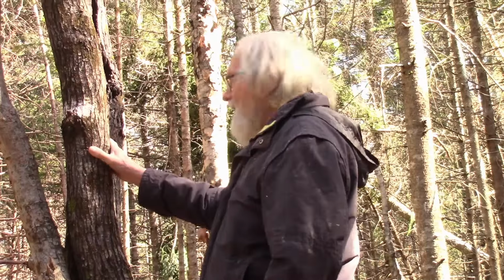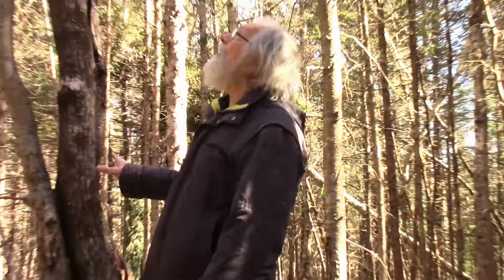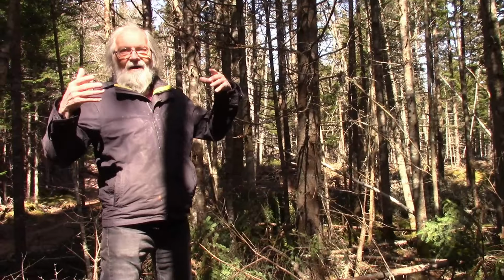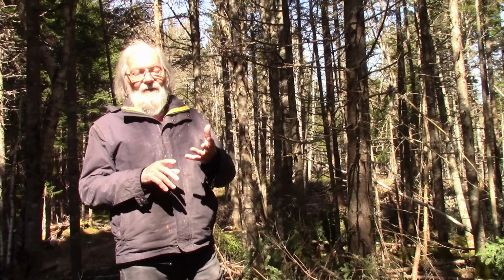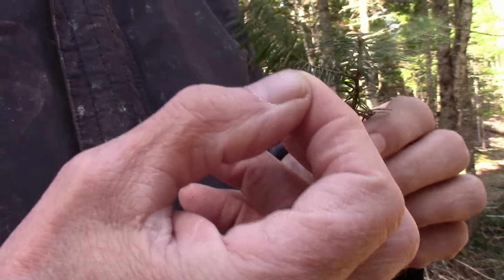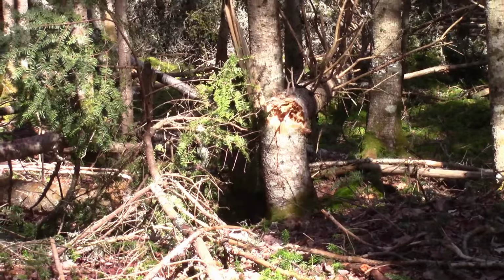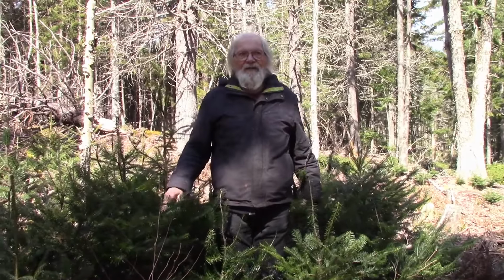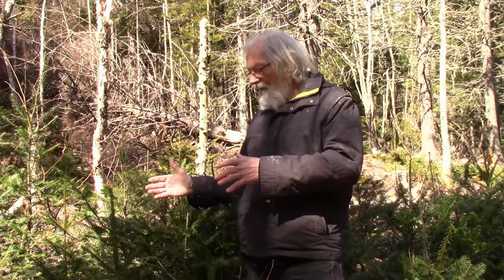124 Patch Cuts and Talking Balsam Fir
The wood roads and trails have been too muddy for Ralphie, but Mike and I celebrated the first day of Spring by wandering out to the woods to talk about patch cuts and balsam fir.